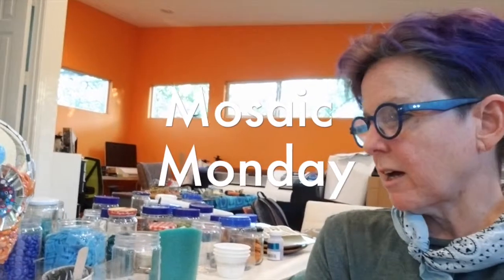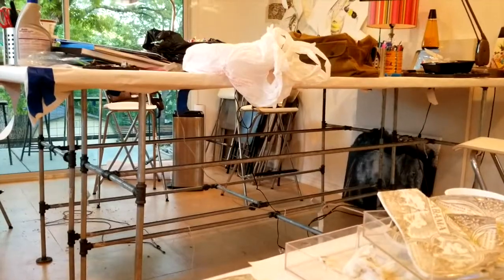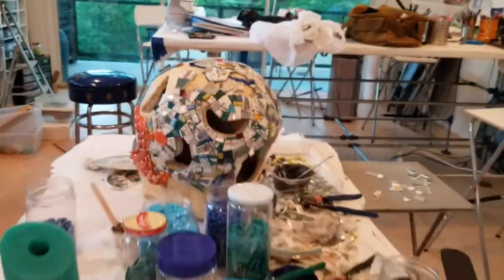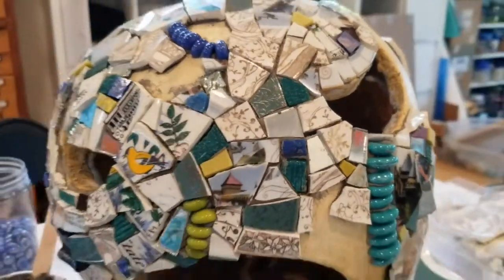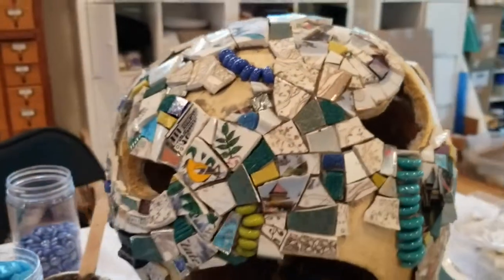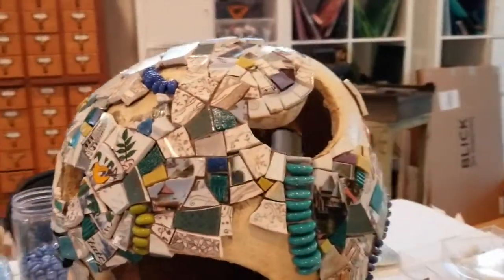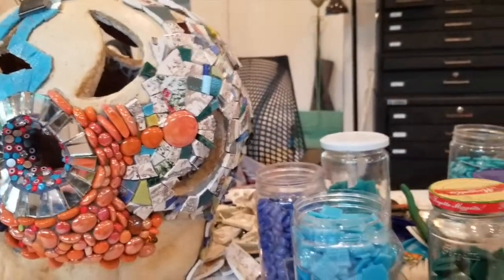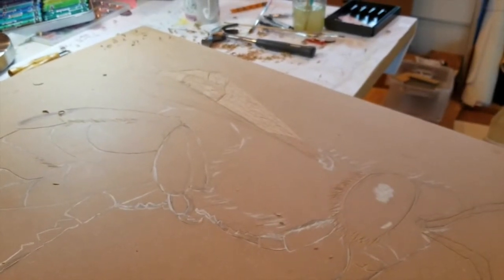Picasseitte mosaic technique Skull art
Today is Mosaic Monday and I am sharing more progress on the skull mosaic. I am using souvenier plates on this baby.